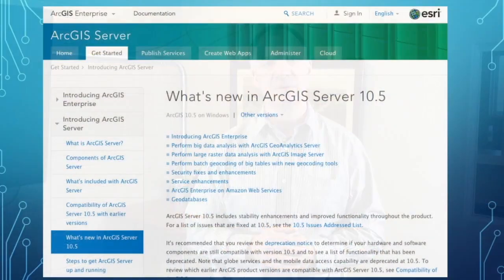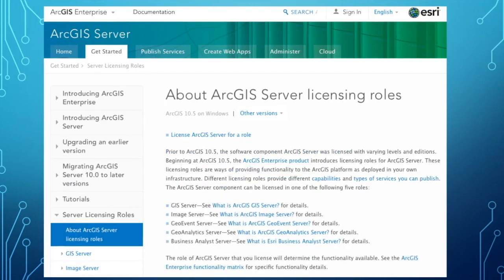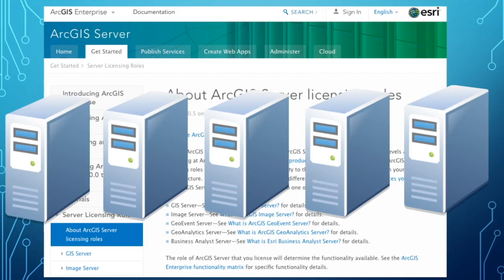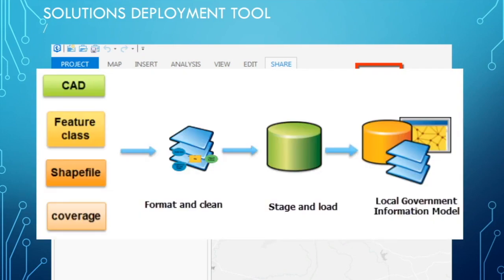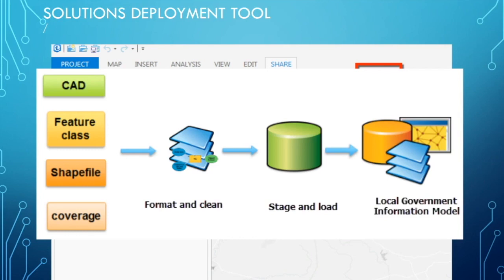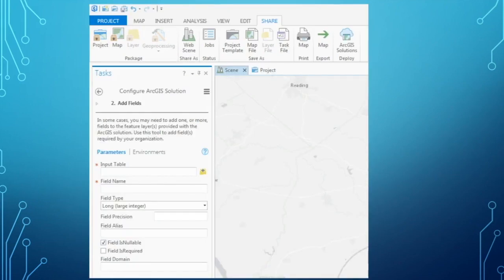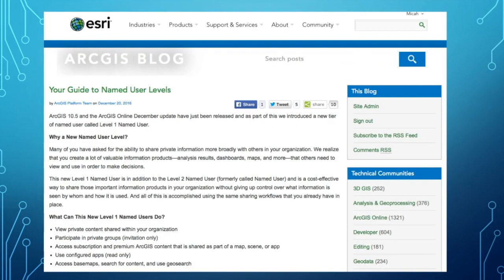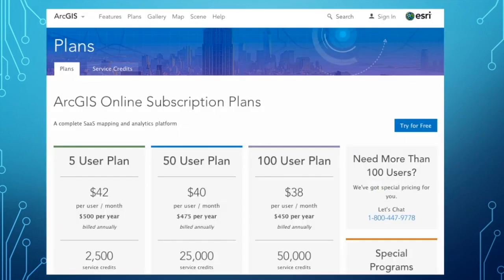ArcGIS 10.5 Overview and What's New with Server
This is a very quick video about what is new with the ArcGIS 10.5 release focusing on ArcGIS Enterprise, Pro, and Named Users.